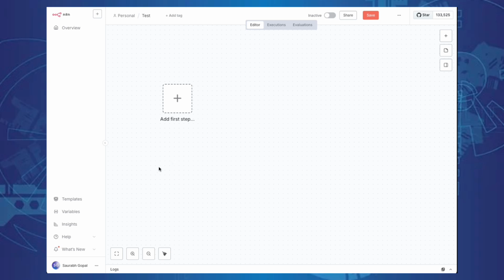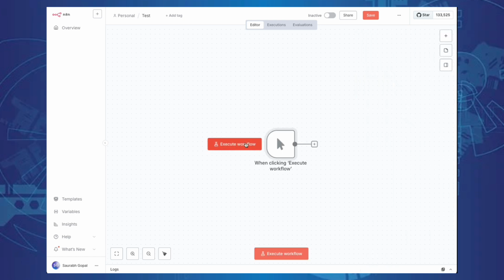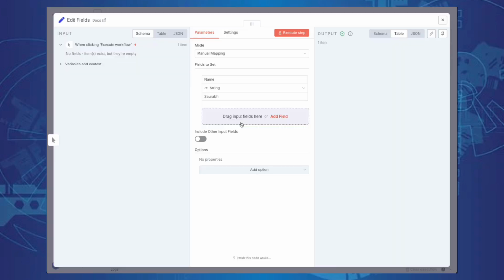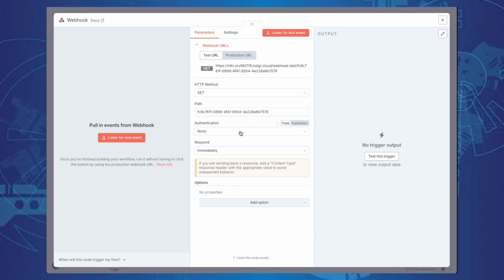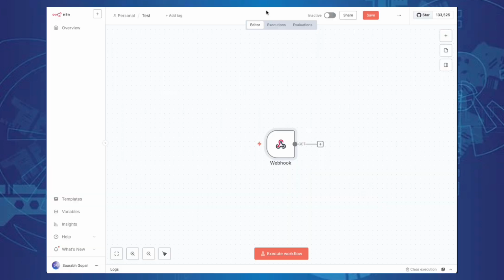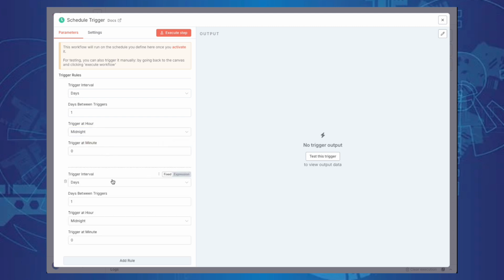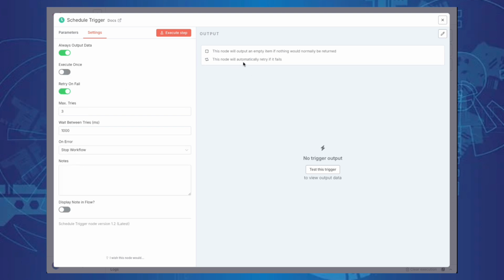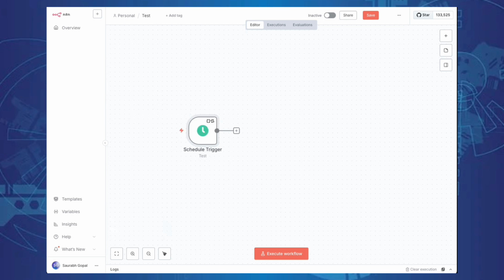STOP Using N8N Until You Learn This About Trigger Nodes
In this N8N beginner tutorial, I will break down one of the most essential parts of any workflow in n8n — trigger nodes. You'll learn how to kickstart your automation like a pro using three key triggers: Manual Trigger for testing, Webhook Trigger for real-time interactions, and Cron Trigger for scheduled runs. Whether you're testing workflows or integrating with external apps and APIs, this video gives you a clear, step-by-step walkthrough to get you building smarter, more efficient automations.